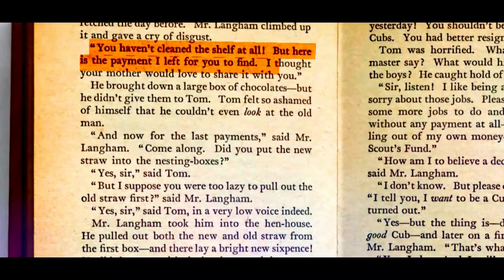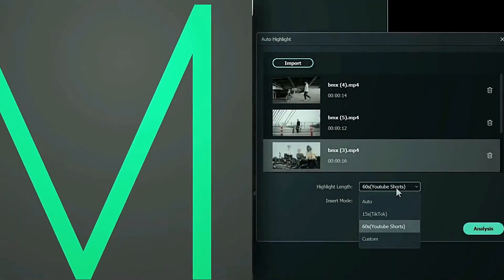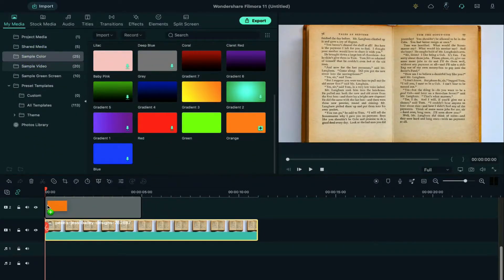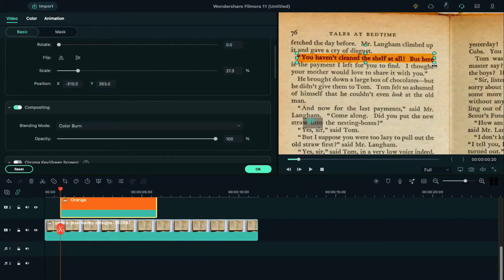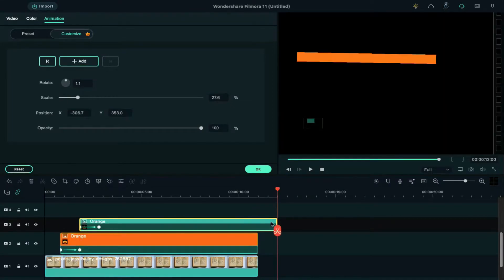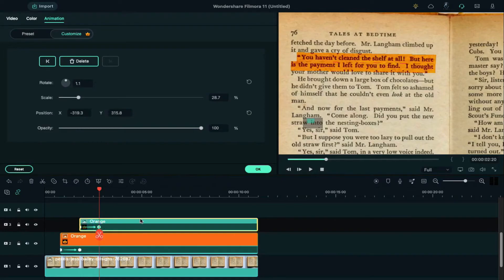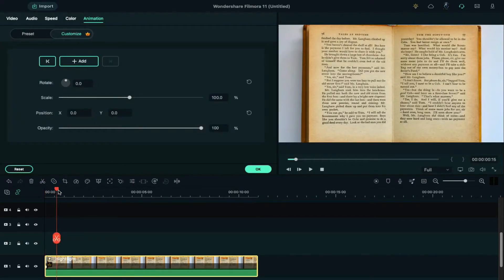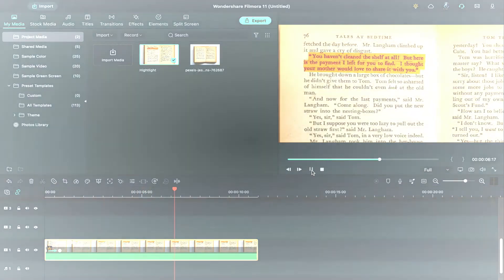Highlight Text Animation Effect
In this video, we will show you highlight text effect in Wondershare Filmora.